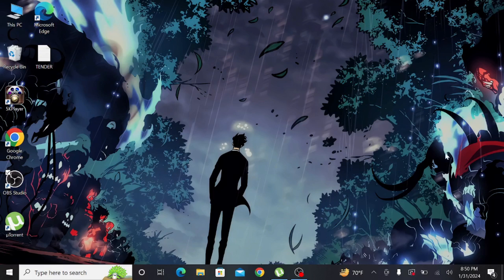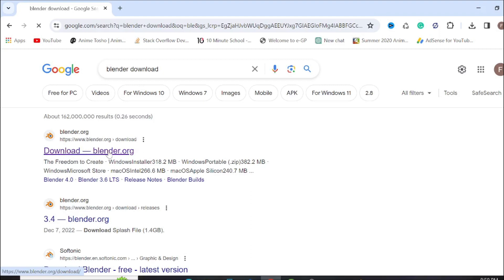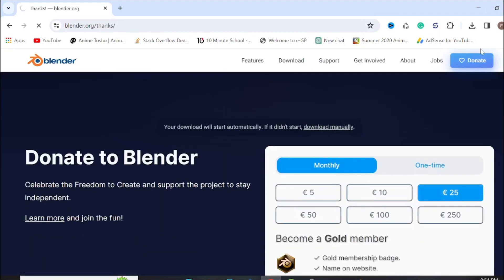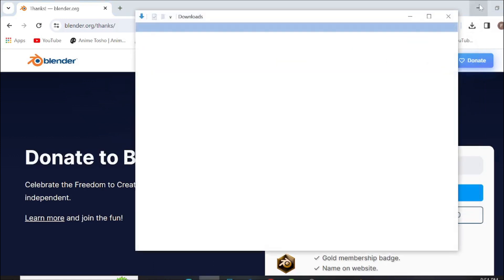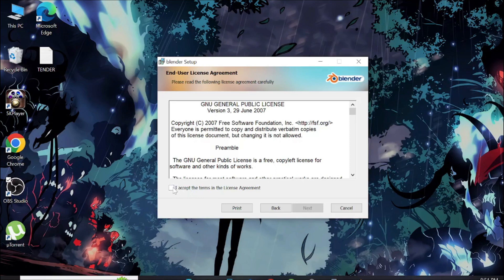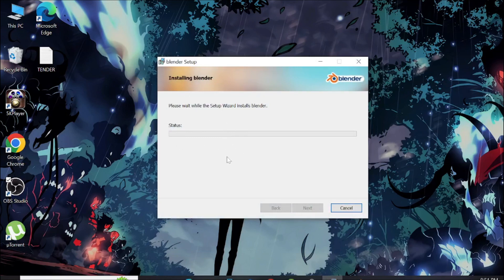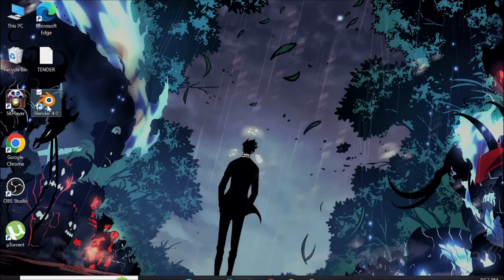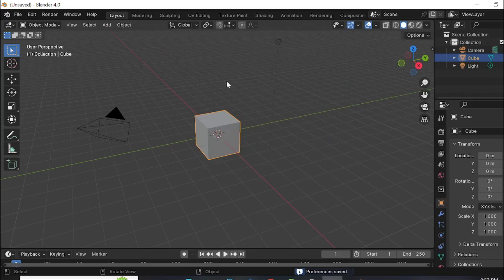How to Download and Install Blender in Windows 10/11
How to Download and Install Blender in Windows 10/11 (2024)

how to download blender for windows 10
how to install blender on windows 10
blender download windows 10
blender install windows 10

This video guides about how to download and install blender for windows 10 and windows 11.
To learn how to install Blender in your computer, simply follow the step-by-step guide.
Blender is a free tool for 3D modeling, animation, virtual reality and video editing.
The first step is to download Blender from the official website.
After downloading installation file for blwnder, you can now proceed to next step which is installation of Blender.
Blender installation is a simple process that shouldn't take too long to finish. Just follow the on screen instructions to complete the installation.
So that's how you can download and install Blender on your Windows computer (PC).